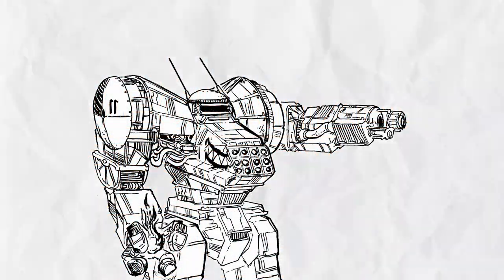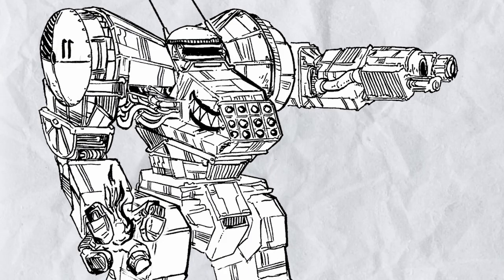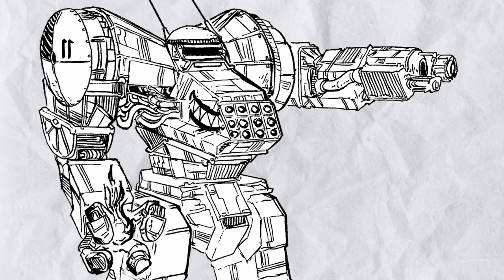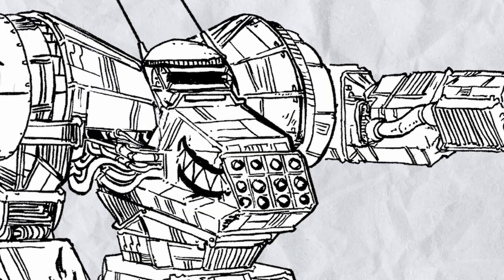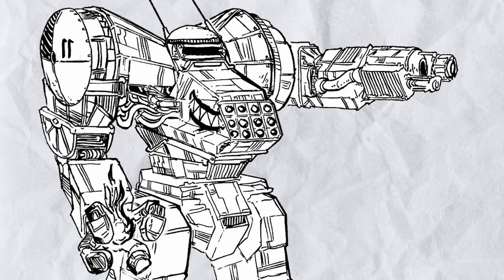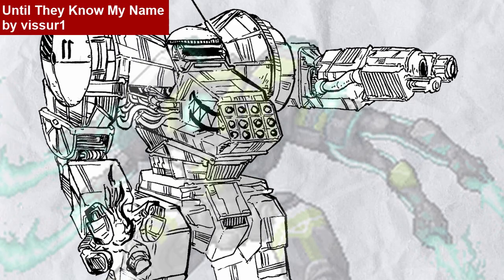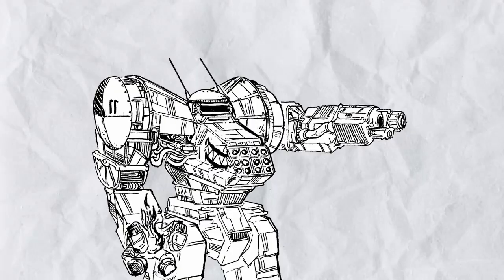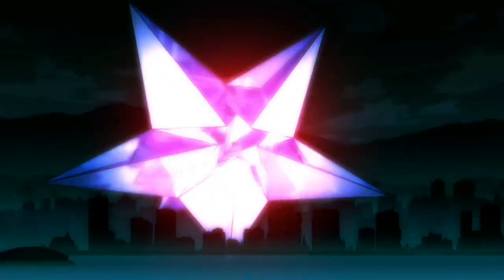Mechanized Bestiary, a Lancer NPC Guide: NPC Classes (Avenger, Lurker, Strider, Spite, Eidolon)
Team Alice strides onto the field!

Derivative NPC Tokens in the same style made by Tommy_Dude